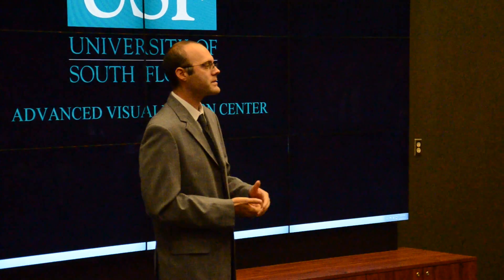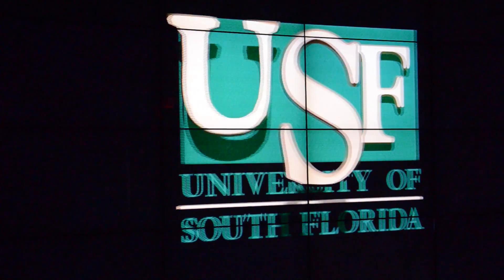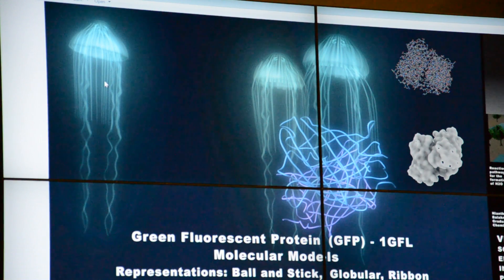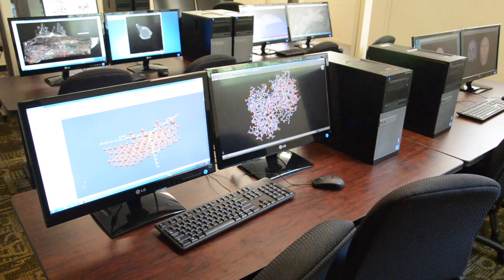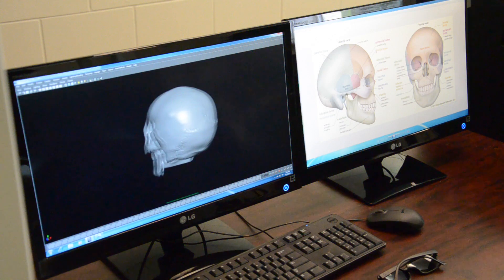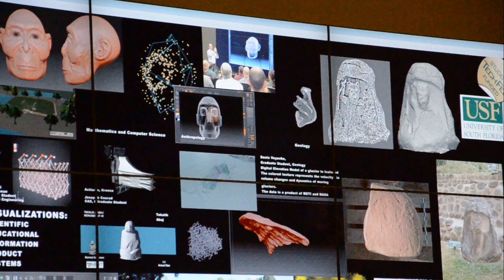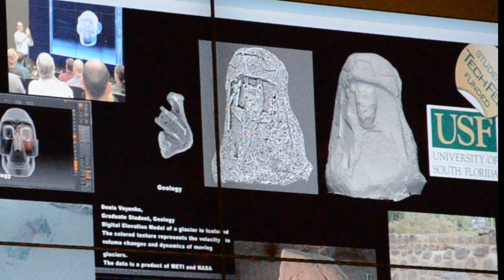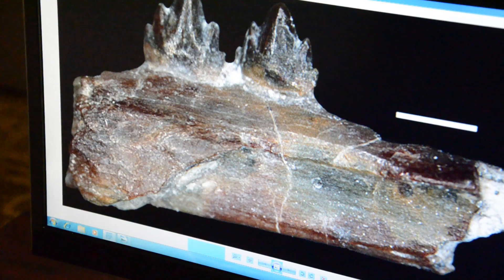USF Advanced Visualization Center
TAMPA, Fla. (May 2, 2012) - The University of South Florida unveiled its new Advanced Visualization Center this week, a center that will function as a resource for student research and faculty instruction.

The center will support the USF community by supplying a state of the art high resolution tiled LCD video wall, with 3D capability, called BullsEye, that can display multiple images, video and web content simultaneously.

The large video wall can be used for lectures, presentations and research projects that have a need to showcase advanced visual content.